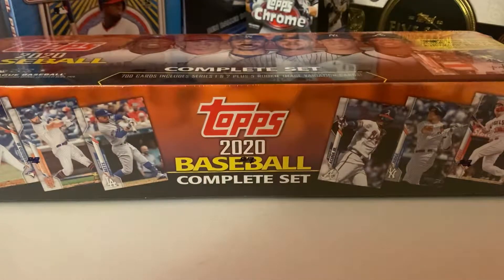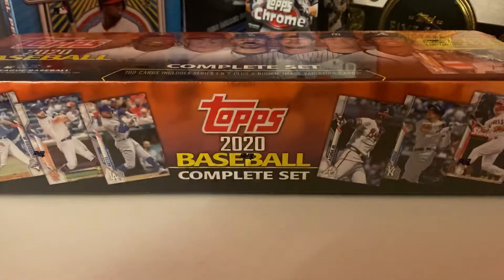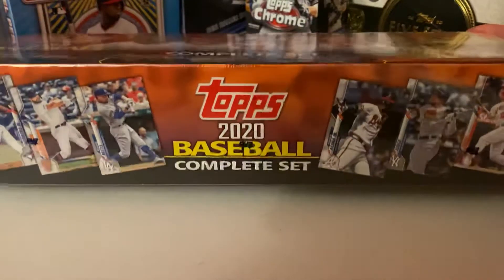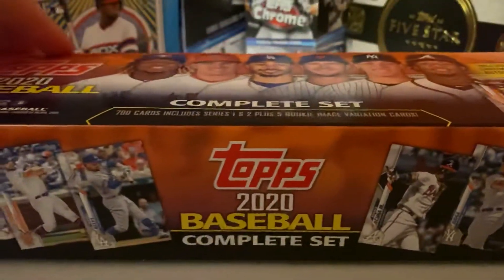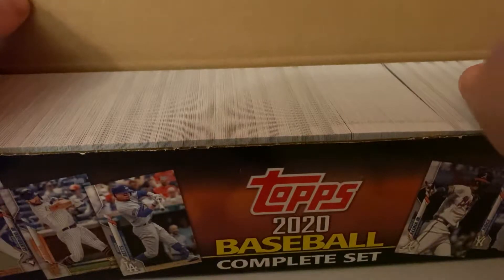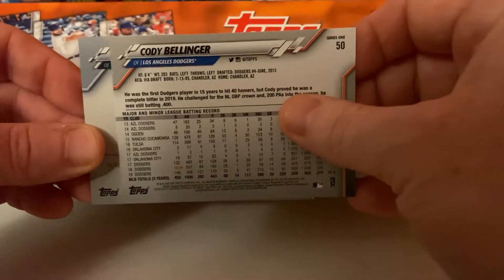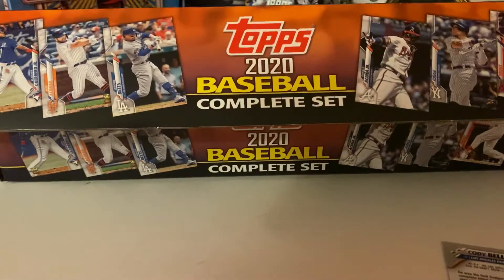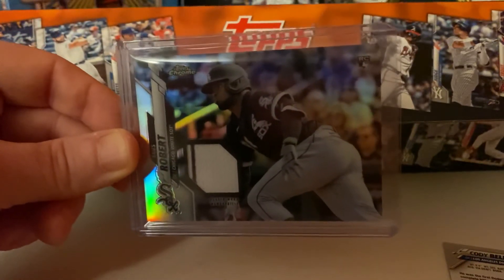Topps Orange Factory Set Unboxing -- BANG!!